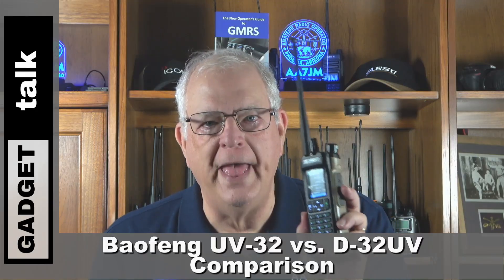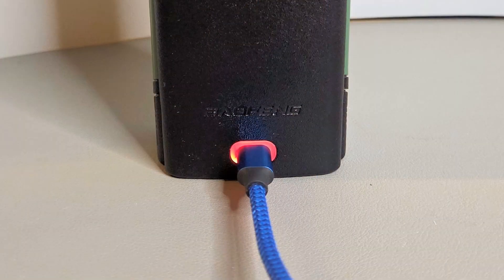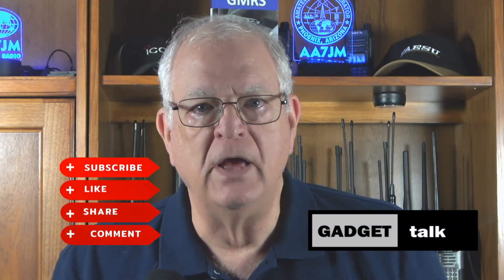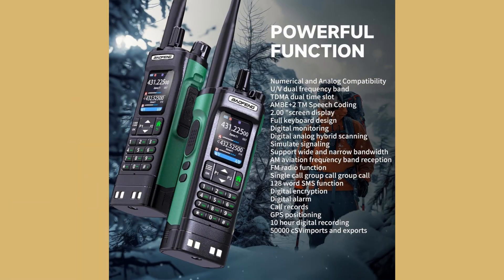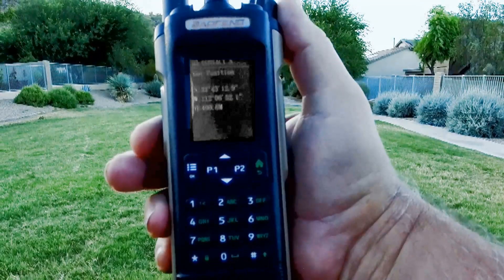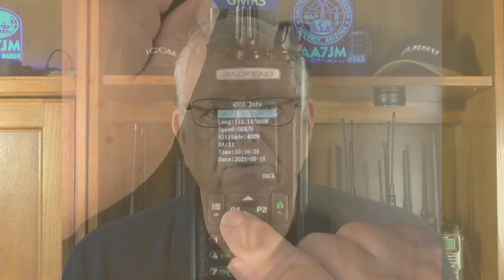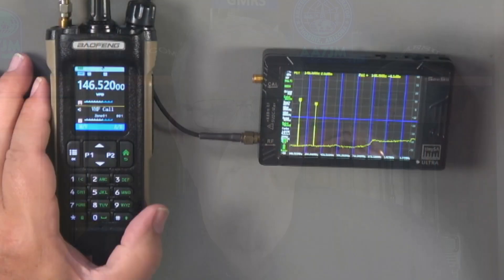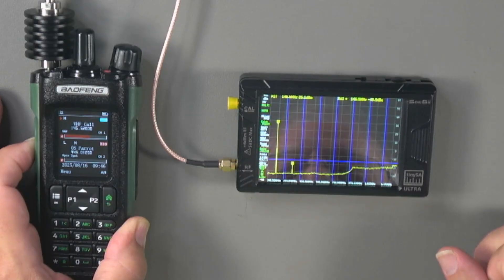Baofeng's UV 32 vs DM 32 Comparison. Which One Should You Choose?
In this final video in the Baofeng “32 series” we’re going to do a comparison between the UV-32 and DM-32 UV ham HTs. The goal is to help you answer the question, “which one’s for me?”

You can also learn about becoming a channel member by clicking the join button below the video or make a one-time contribution by clicking the Thanks button, also below the video.

Baofeng UV-32

Baofeng DM-32UV

FTDI Programming cable